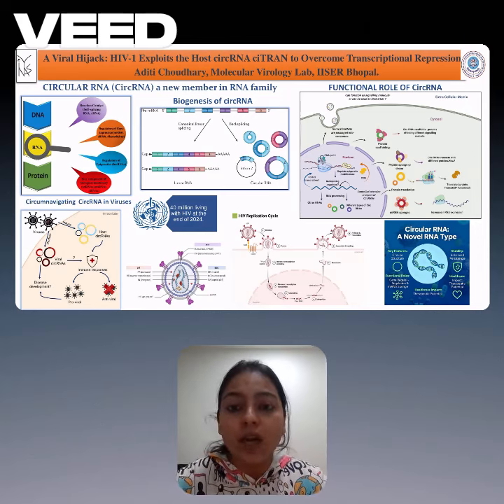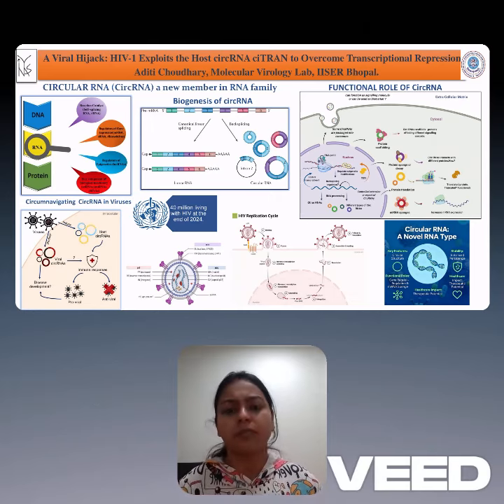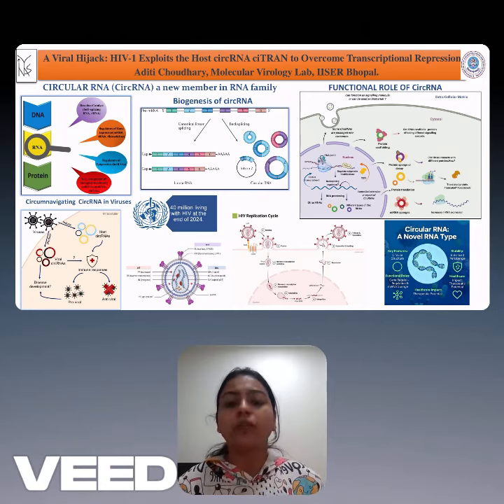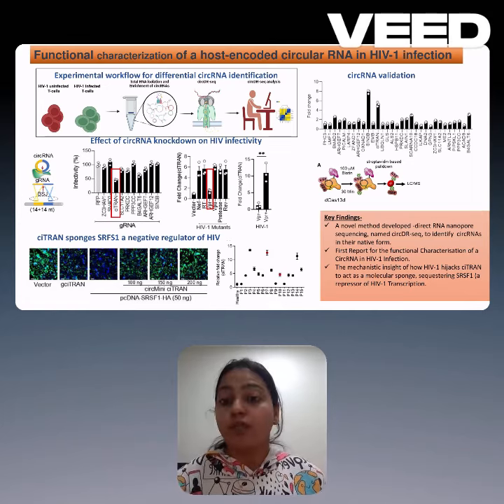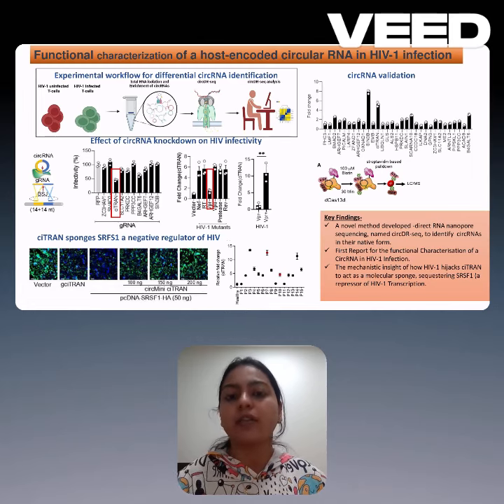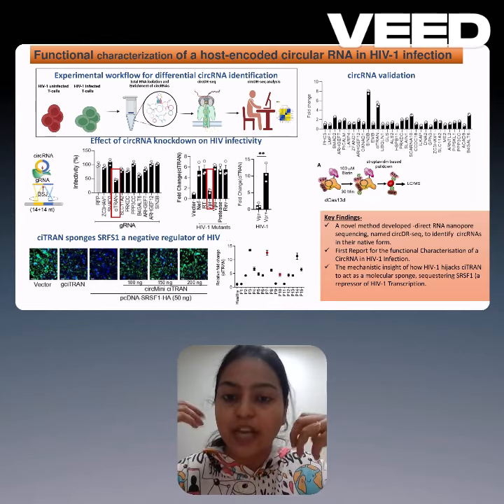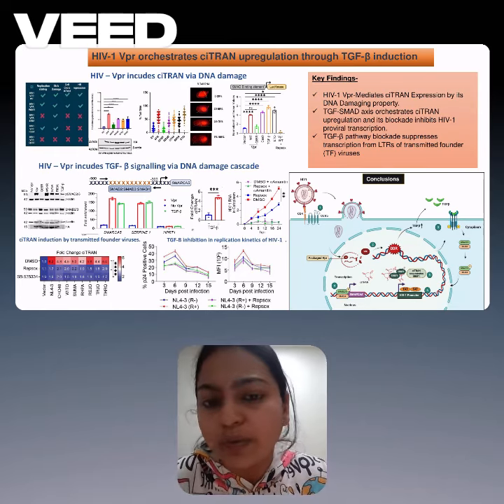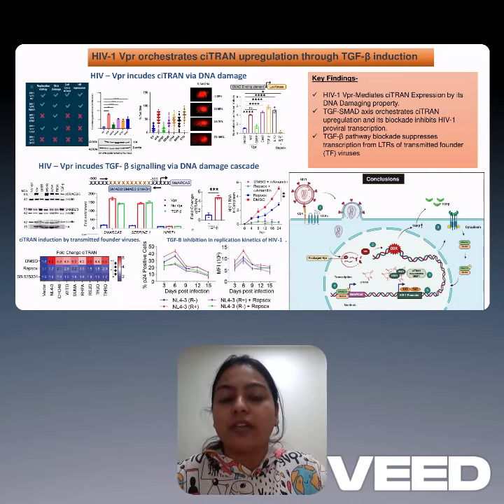SARANSH – Thesis Competition for PhD students- 2025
A Viral Hijack: HIV-1 Exploits the Host circRNA ciTRAN to Overcome Transcriptional Repression